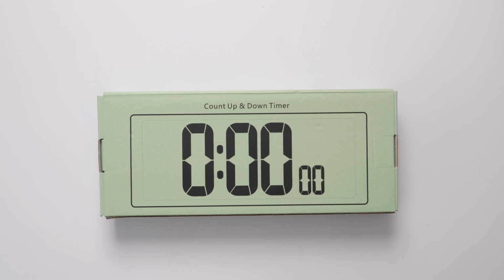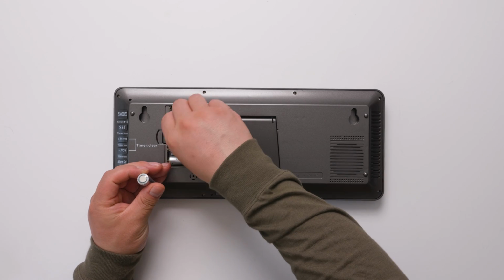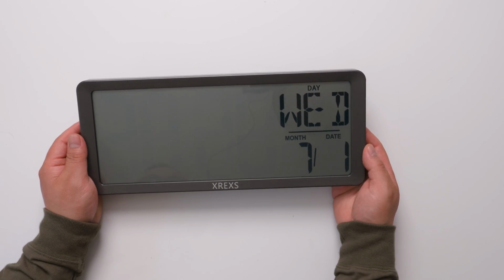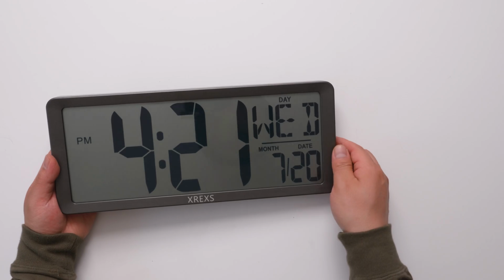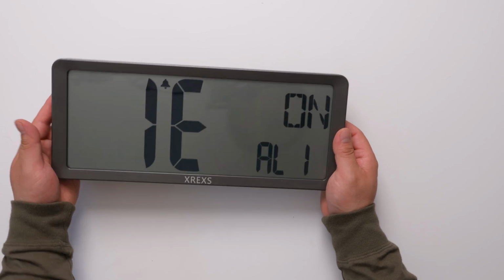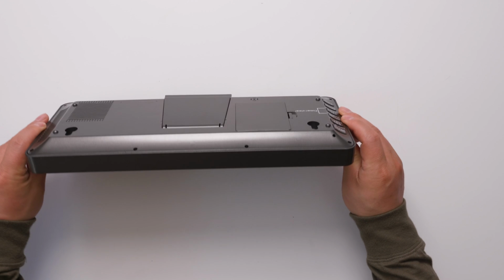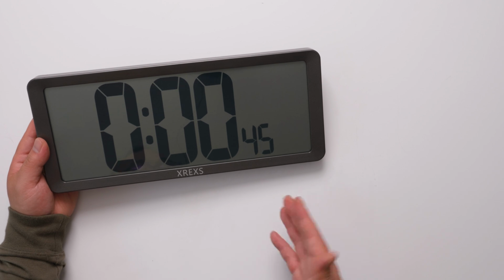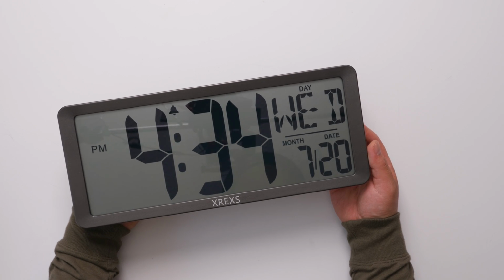Set up and Review: XREXS Large Digital Wall Clock